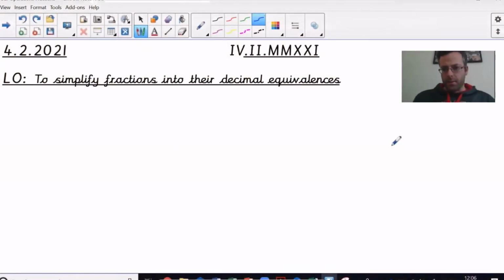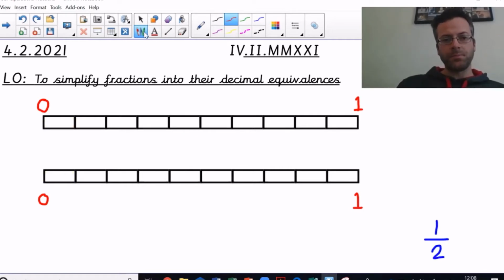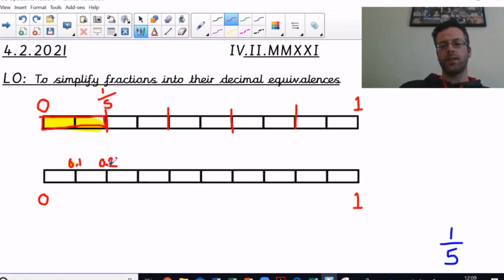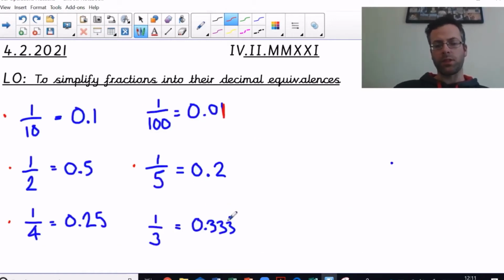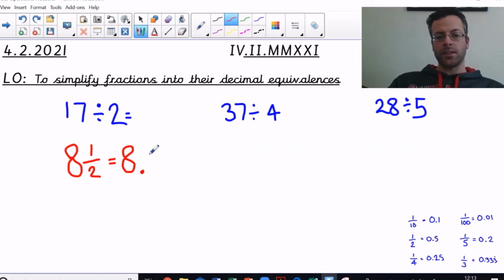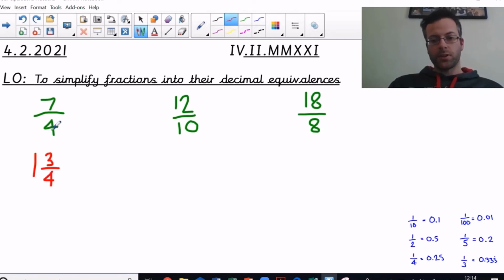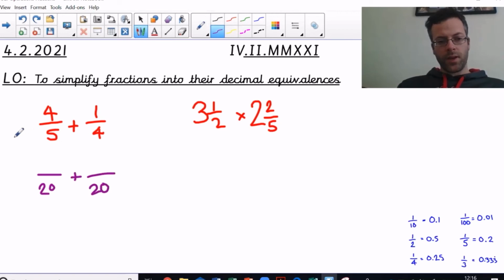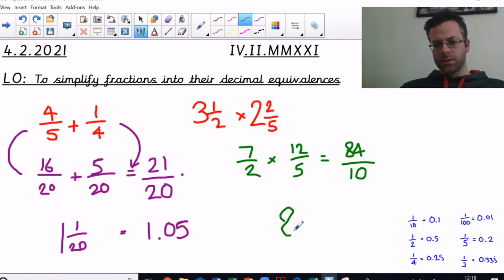LO: To simplify fractions to their decimal equivalences.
Year 6 Maths Lesson for Thursday 4th February